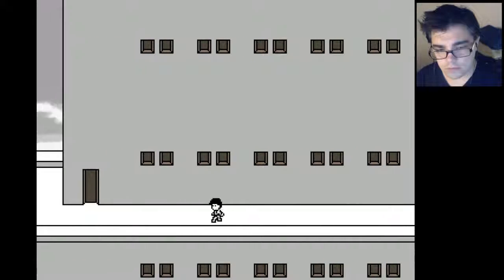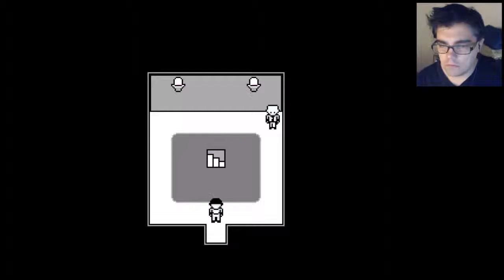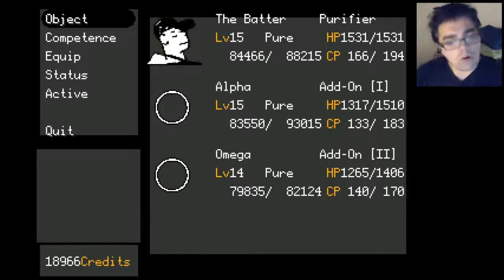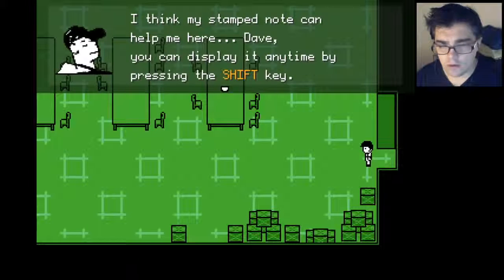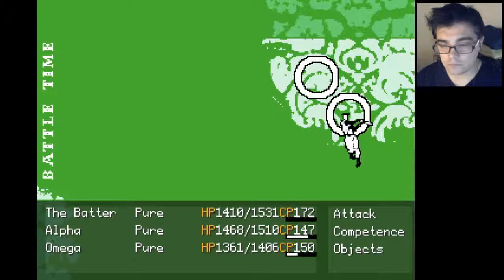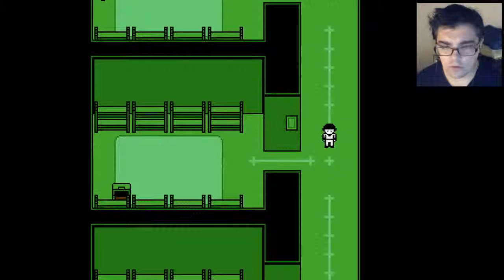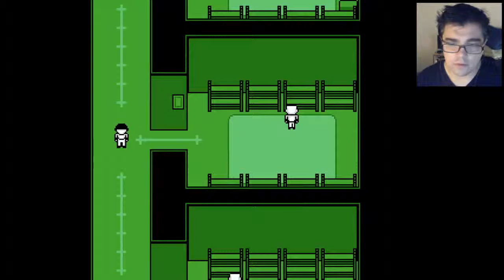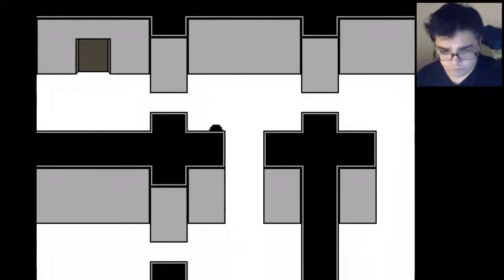OFF | RPG Maker Adventure Game | Part 13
Amihailu in Dreamland is a game currently in development by the creator of Hell Diary and Nightmare Castle. In it you explore a dream world while trying to find your way out.

Thumbnail by: Dreah OFF is an indie RPG game created by Mortis Ghost and the Unproductive Fun Time team in.

First 10 minutes of a RPG Im working on.

GC decided to buy a ton of RPG Maker games and go looking for what it takes to make a proper chuffed video game! They cant all be bad, right? .Right? Additional Voice-Over done by Connorcade!.